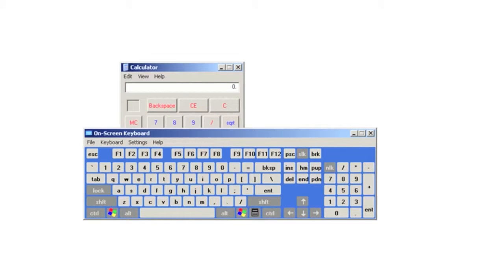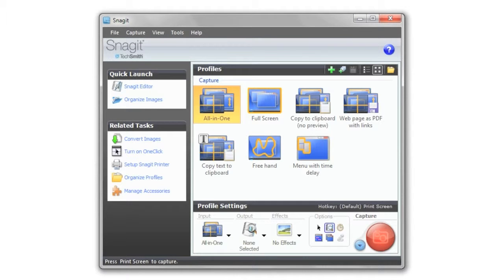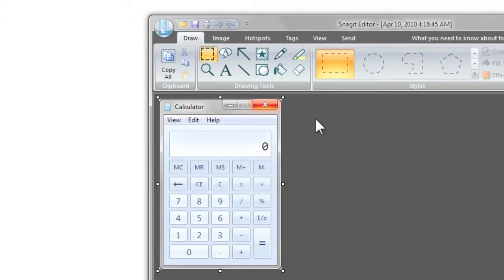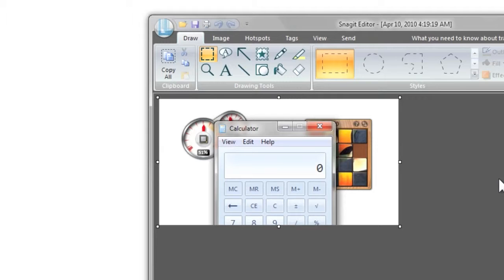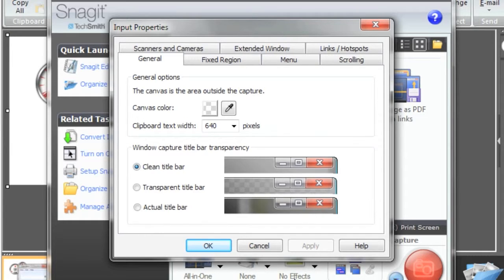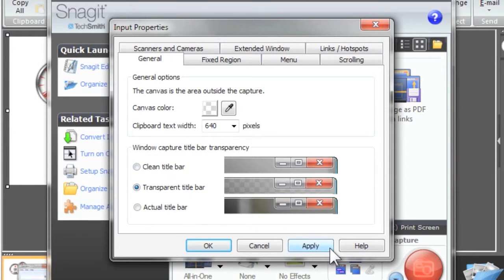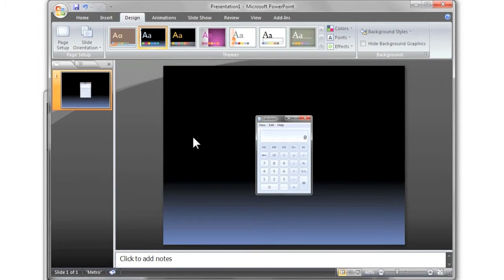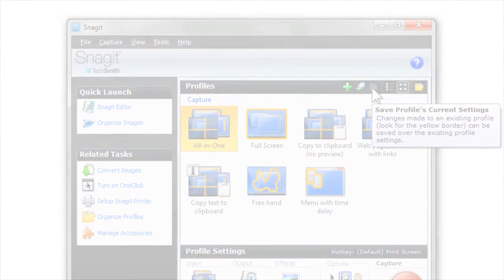28 - Controlling Window Transparency.mov